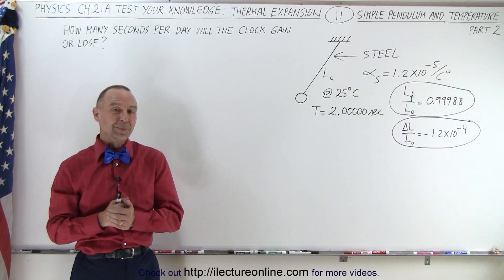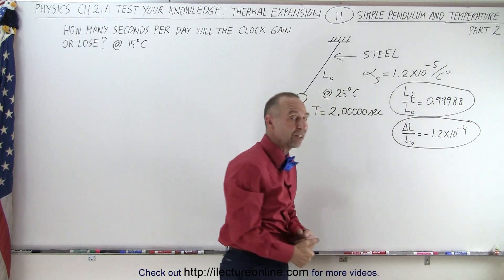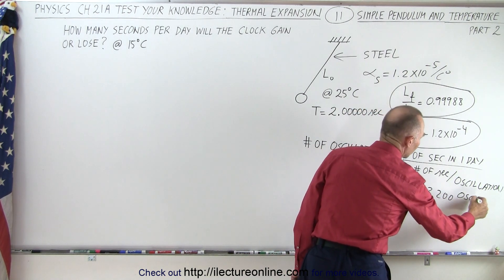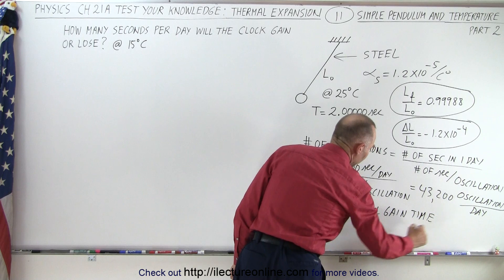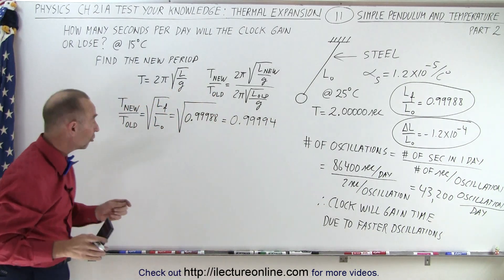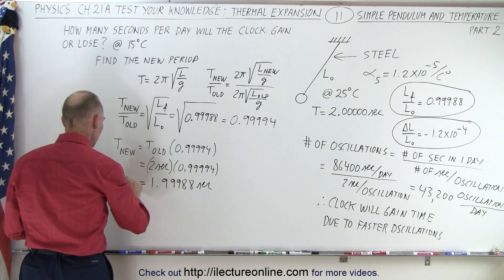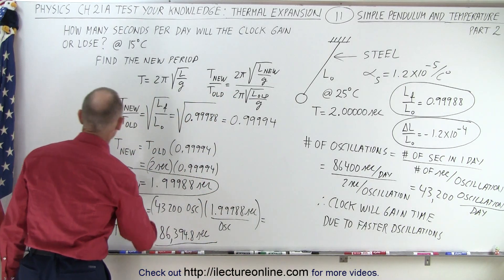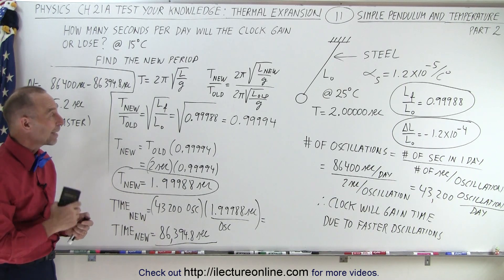Physics - Ch 22A Test Your Knowledge: Thermal Expansion (11 of 20) Simple Pendulum and Temp: Part 2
We will calculate how many seconds/day clock of a simple pendulum when the temperature changes 15 degrees C. And will the clock gain or loss the seconds. (Part 2)